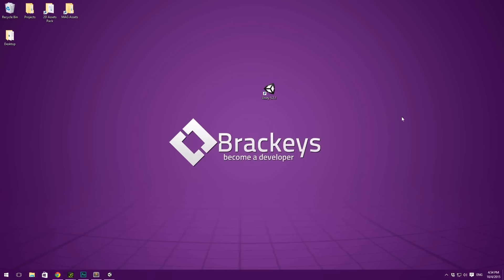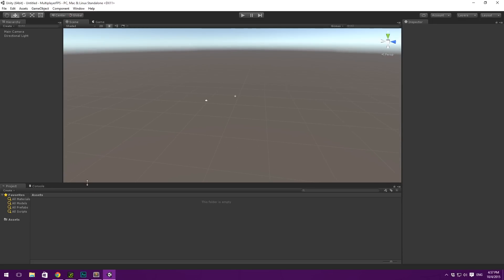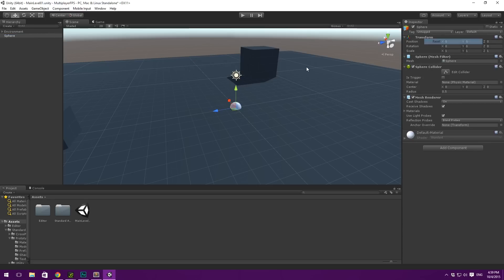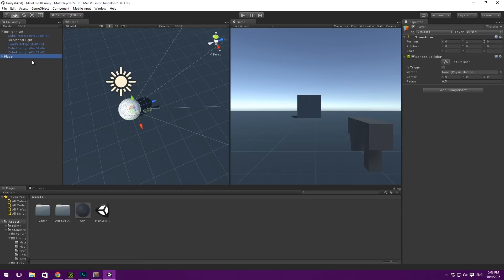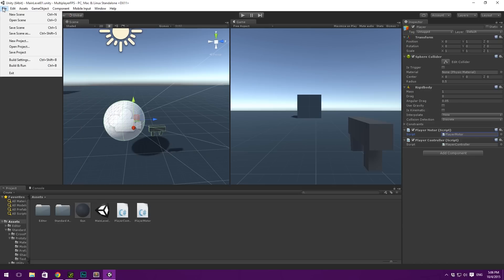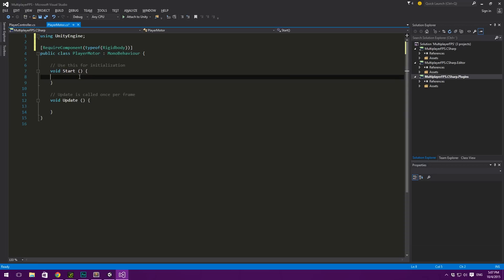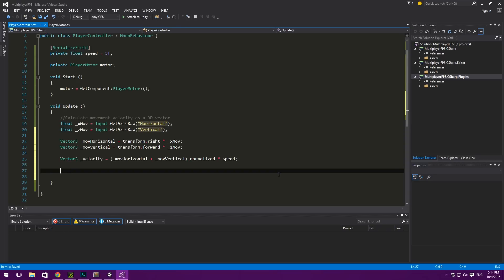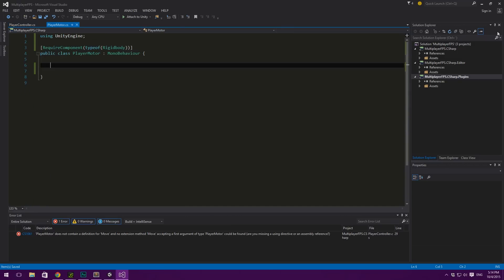Making a Multiplayer FPS in Unity (EP. 1) - uNet Tutorial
In this video we set up our Player and begin moving him around.

Learn how to make a multiplayer first-person shooter in Unity. This series teaches the very cool Unity Networking system (uNet). All code is written entirely in C#.

Difficulty: Intermediate.

► All content by Brackeys is 100% free. I believe that education should be freely available to everyone. Want to support me in my mission?